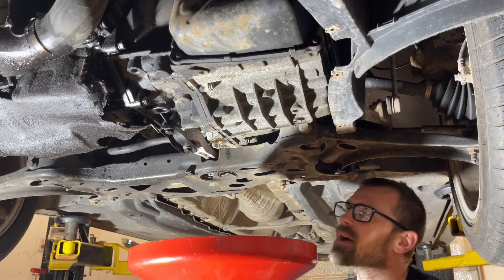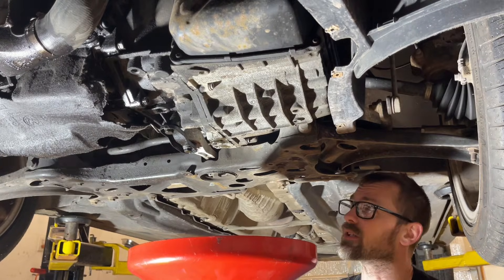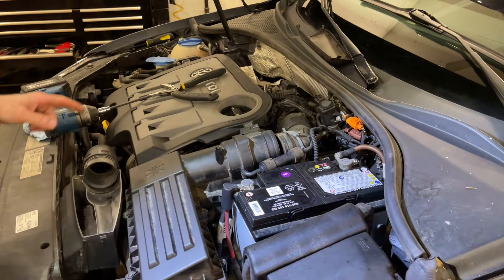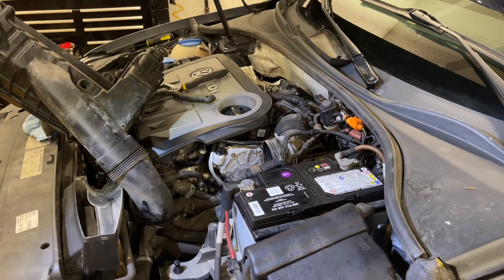🔧 VW DSG transmission fluid change. 2014 Passat TDi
This procedure is very similar for many DSG transmissions from 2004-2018.  VW recommends doing this service every 40K miles.  I have never seen dirty fluid when done at 40K miles and these transmissions are very reliable as long as you service them as recommended.

The kit I used in the video: Pentosin 8038207-KIT
If you prefer the Liqui Moly brand: Liqui Moly service kit
Hand pump
Fill adapter for DSG transmission only
Fill adapter kit (for many vehicles including DSG)

These are both the same scanner:
Innova 5610

14mm hex for drain plug: 33ftlb (45Nm)
8mm hex for fill level tube
5mm for the airbox bolt
24mm for the transmission filter housing

0:00 objective
0:45 supplies needed
1:35 removing the cover and draining the DSG fluid
3:25 accessing the DSG filter
9:03 changing the filter and housing o-ring
11:35 reinstalling the filter
12:00 putting the top back together super fast
13:07 reinstalling the fill level tube and filling with fresh fluid
15:27 checking transmission temp 95-113F (35-46C)
16:20 draining excess fluid
16:53 reinstalling drain plug 33ftlb (45Nm)

For your convenience, I try to post links to everything I use in the video description.  That's part of how I cover the costs of this channel.  I appreciate your support buy using these links!!